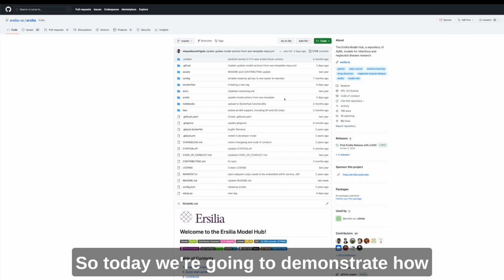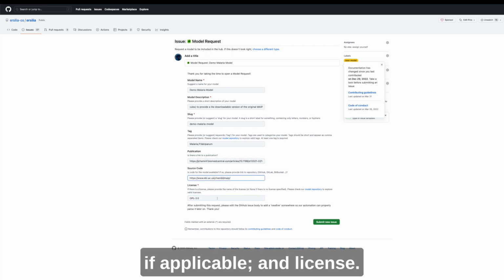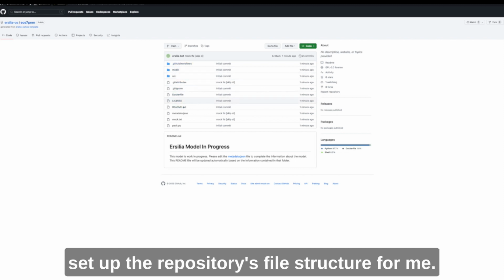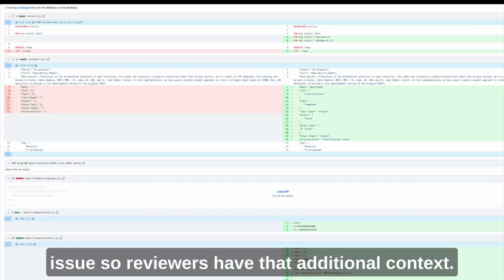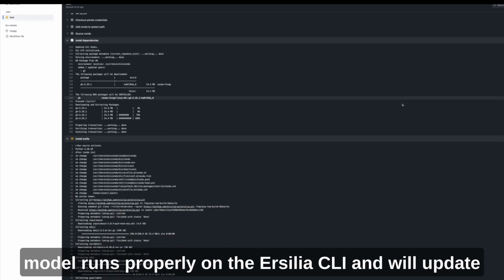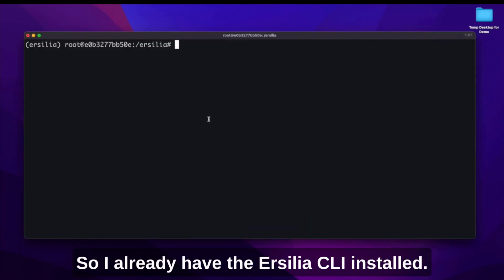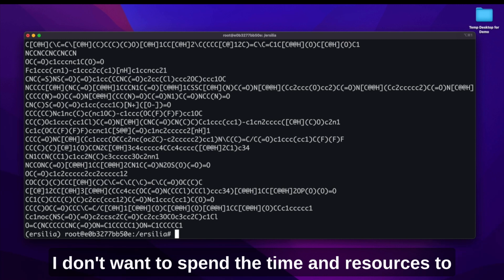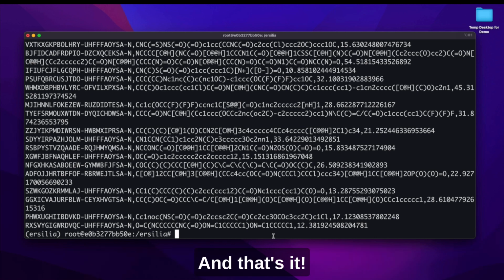Ersilia Model Contribution Demo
In this demo tutorial, Rachel Stanik from GitHub shows how to add an AI model to the Ersilia model hub, following the model contribution guidelines for the Ersilia community.